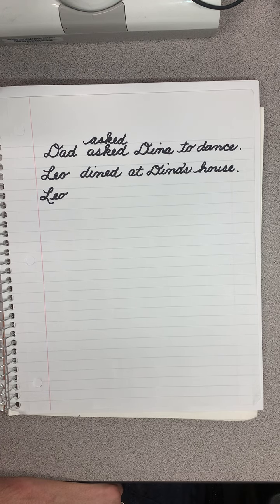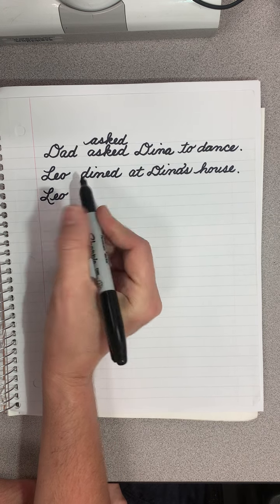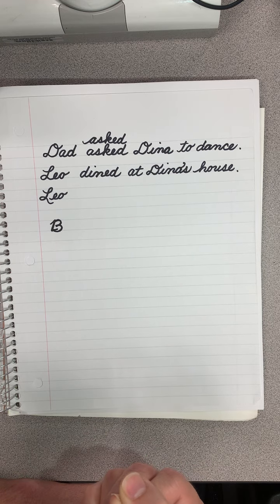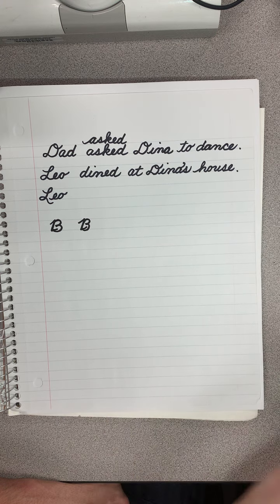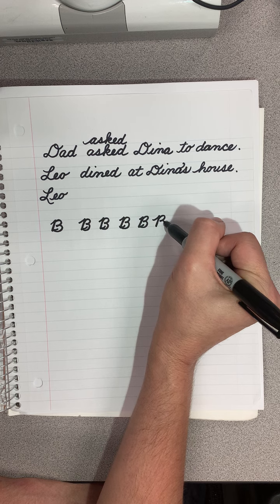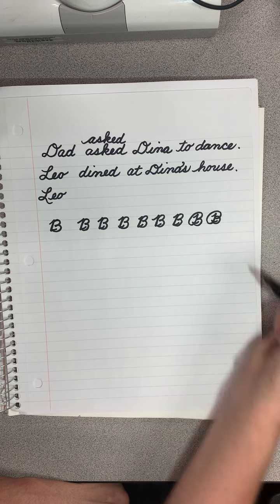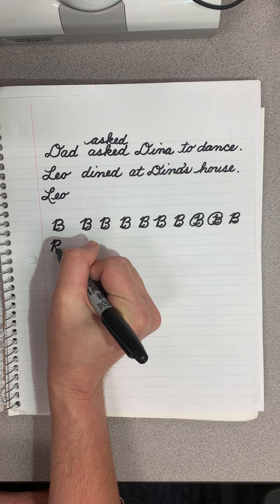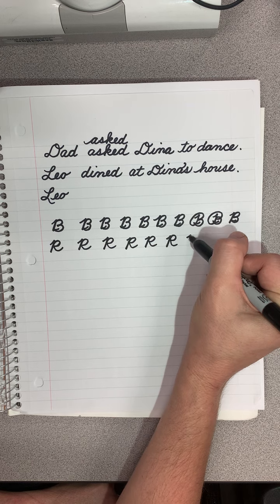Uppercase cursive letters B and R #44